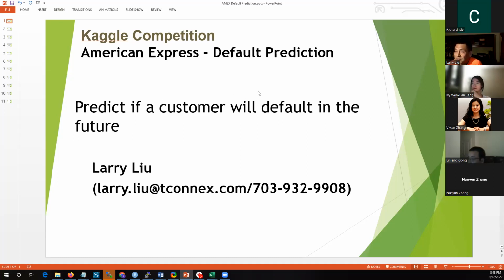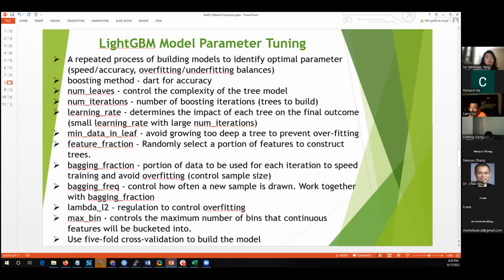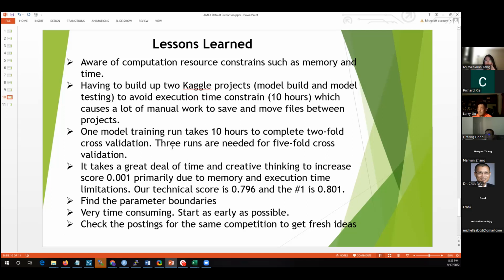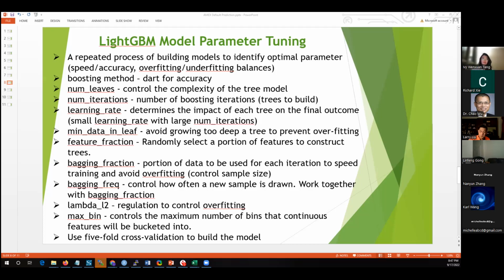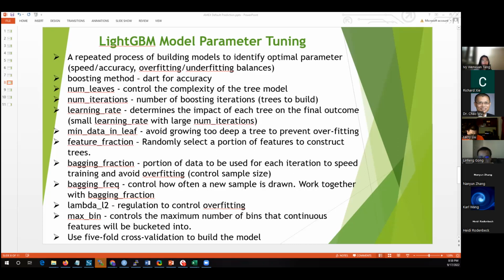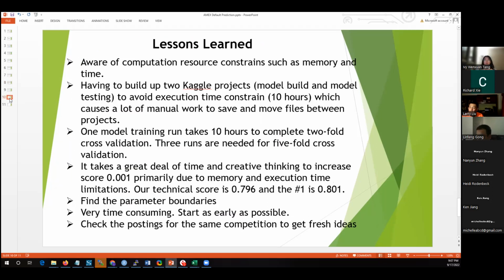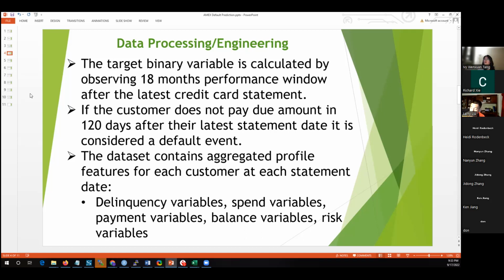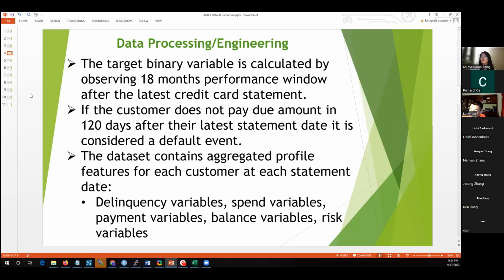Kaggle Competition AMEX Credit Card Default Prediction using LightGBM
CADSEA Kaggler Larry Liu explained how he did the Kaggle project to predict AMEX credit card default.